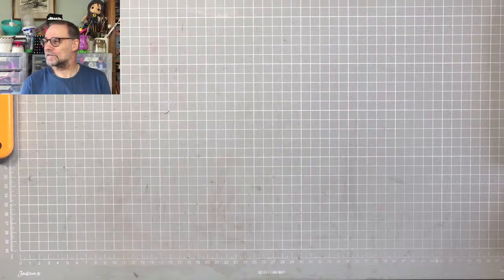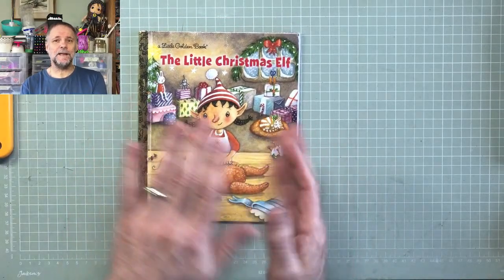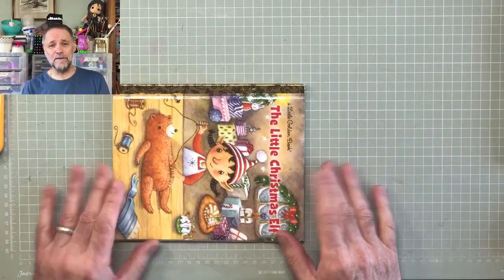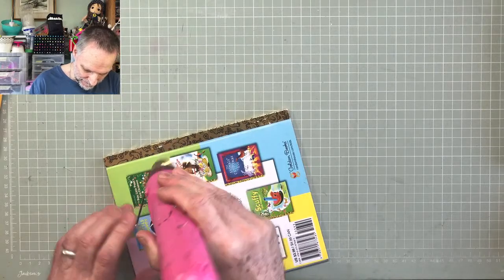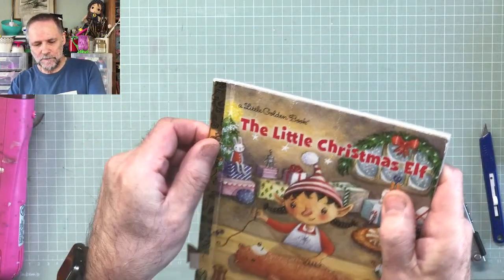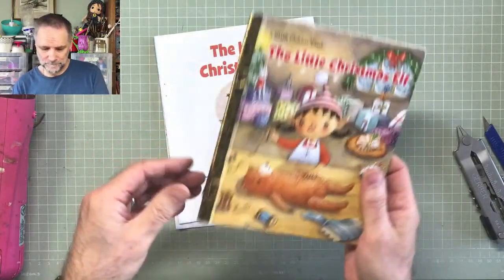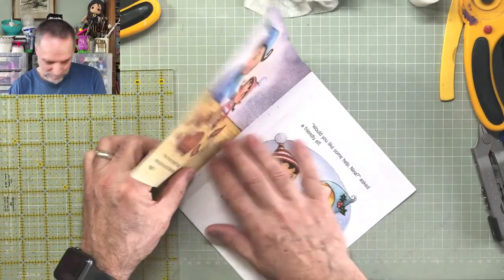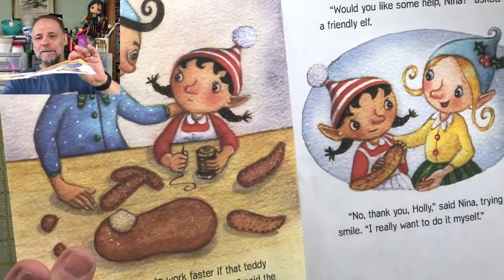Altering a Christmas Little Golden Book - Part 1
A 'LIVE' video about making a junk journal using a Christmas Little Golden Book (LGB).

If you click on the bell you will get notifications of new videos and 'Lives'. This enables me to keep providing free full length videos for those unable to afford arts and craft tuition. There is a link on my channel header for making a contribution, thank you. I also have an Amazon Wish List should you wish to help with supplies for use in these 'LIVES'

Occasionally I sell the finished journals, on Etsy, to raise funds to continue to be able to provide free tuition.